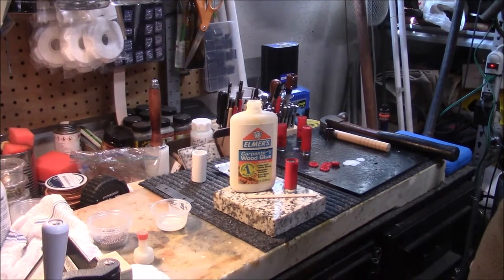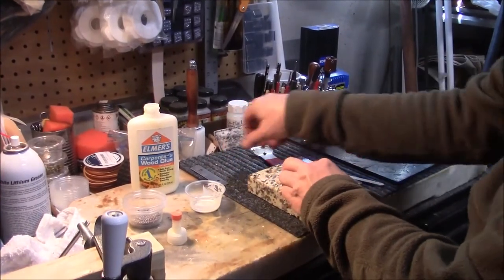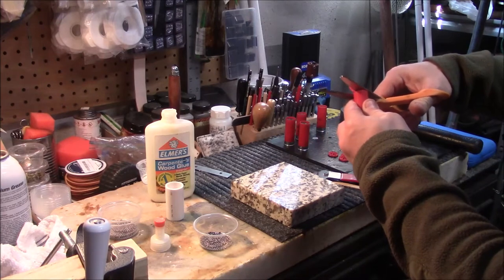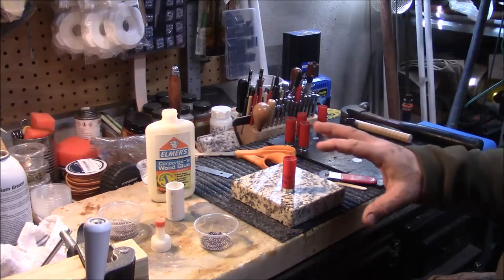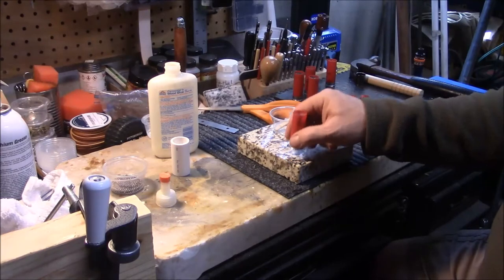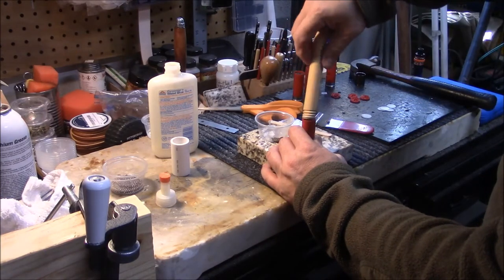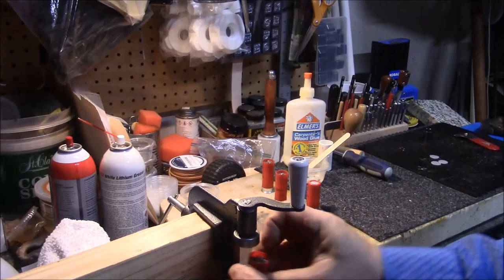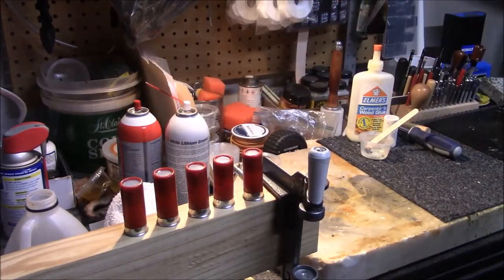Shotgun Glue Slugs (not good for hair but great for slugs)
I show you an alternative to wax slugs by using glue to DIY self-defense slugs out of low-cost field loads. for many of the products we review, use and recommend.